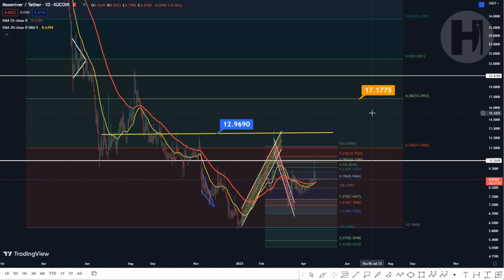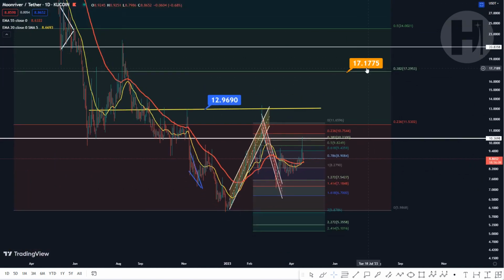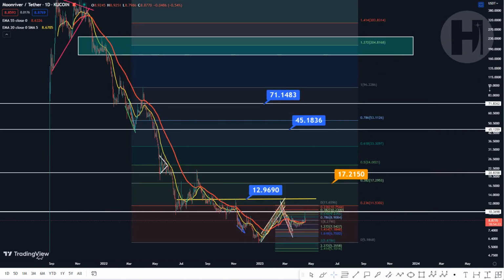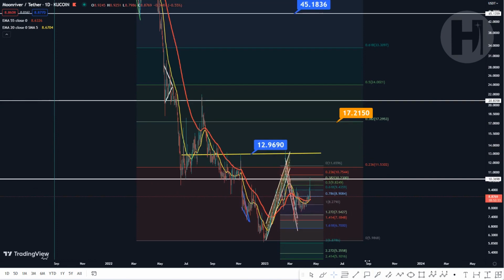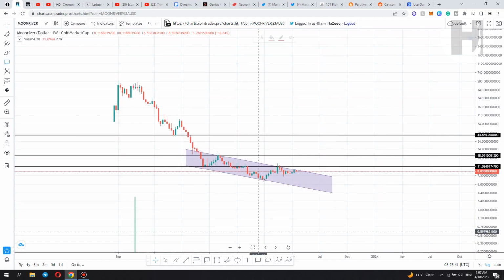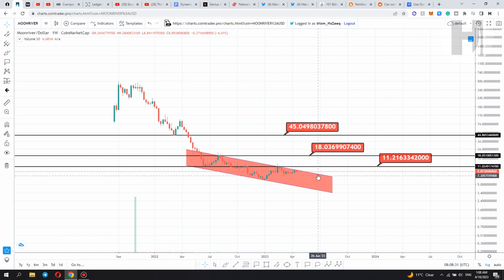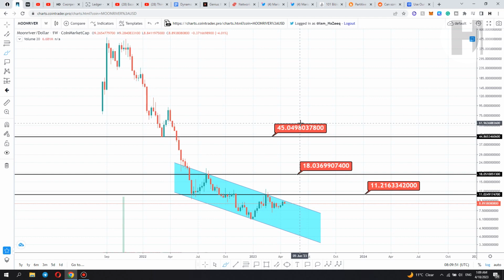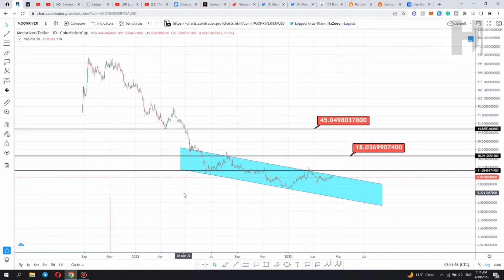MOONRIVER - MOVR TOKEN TECHNICAL ANALYSIS AND PRICE PREDICTION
►USDT(trc20) - TVfTnUDcSqkBcYPrLbtowcCmaTyDWZhRYz